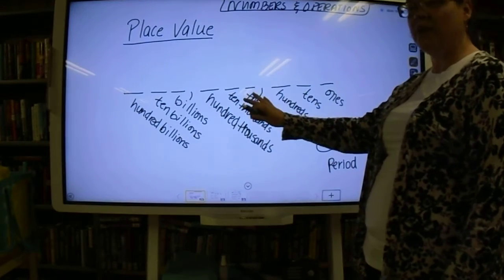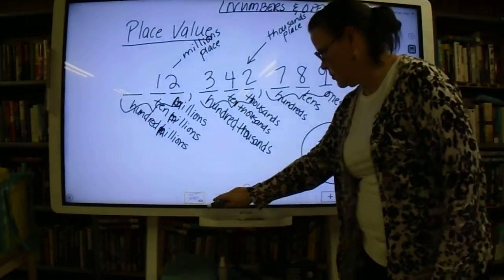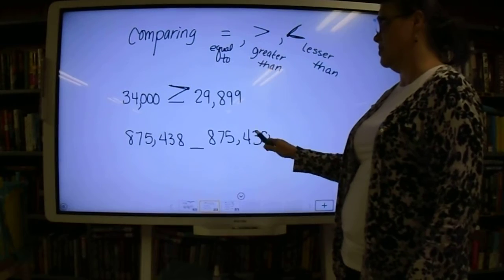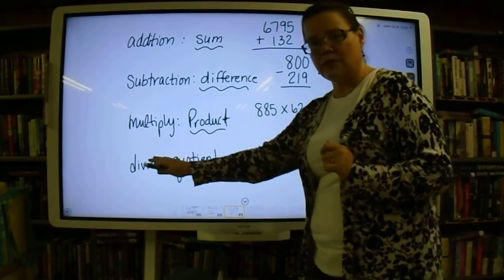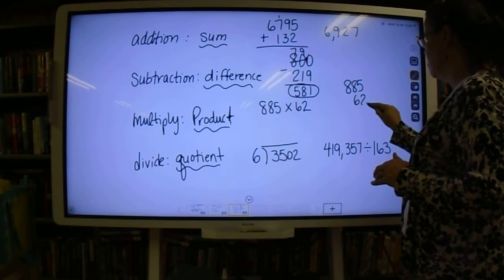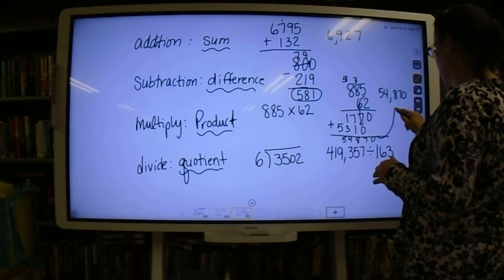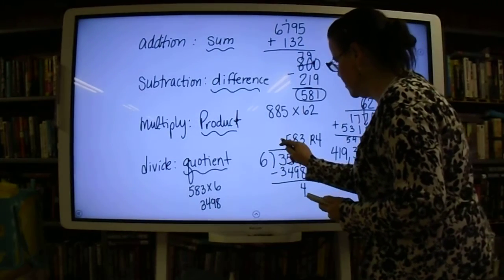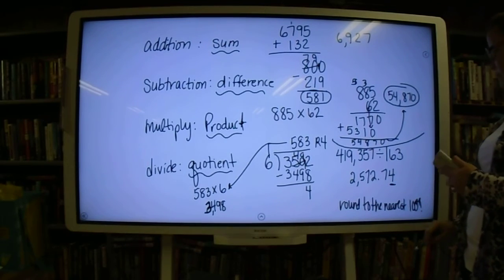Numbers & Operations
Numbers & Operations - place value, rounding, estimating